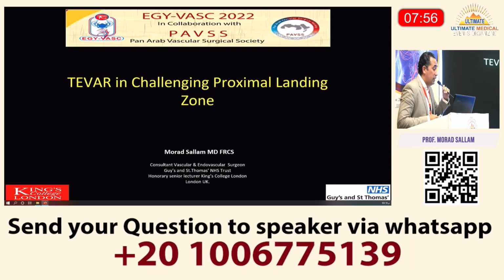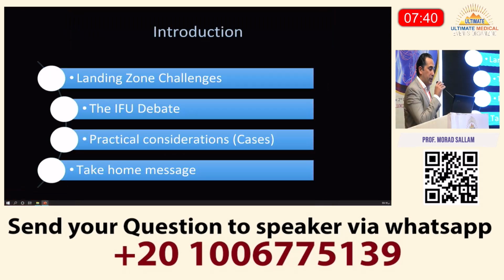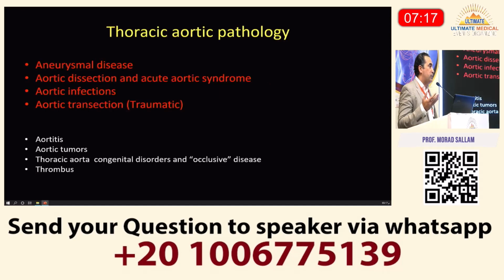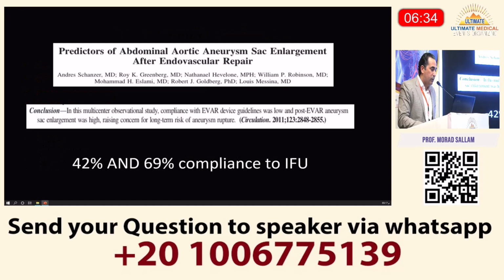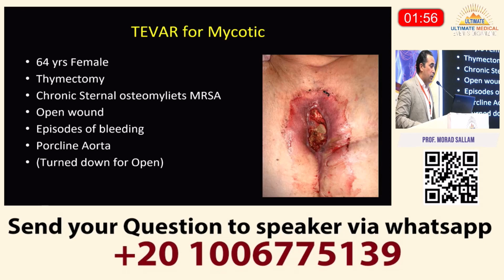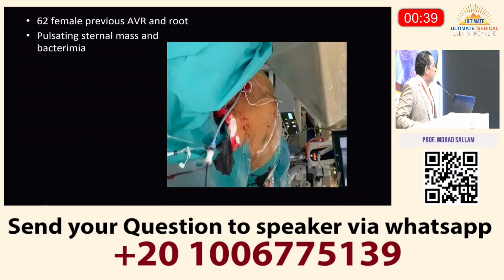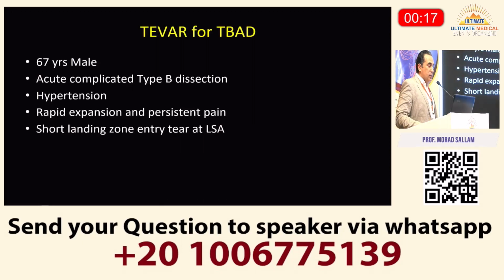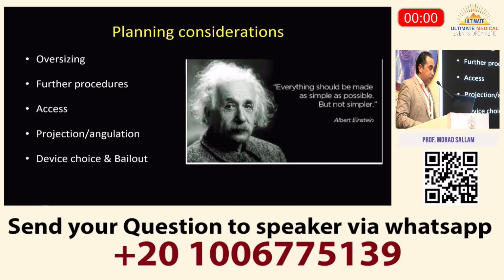Vascular online training PAVSS 2022 Prof Morad sallam challenging cases out of IFU